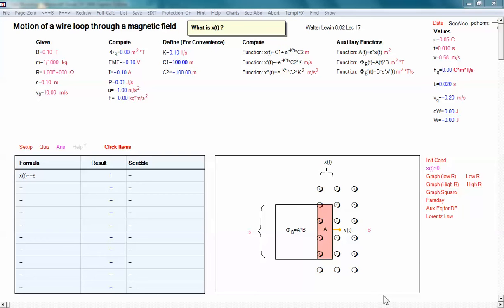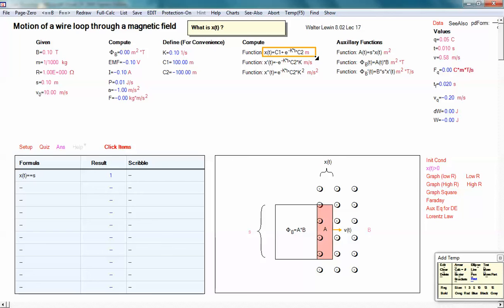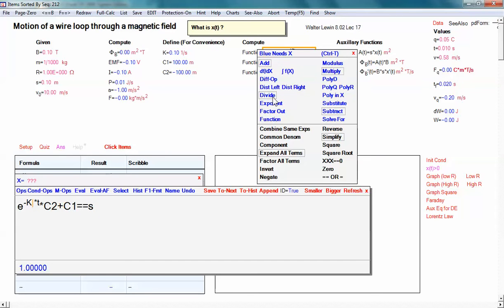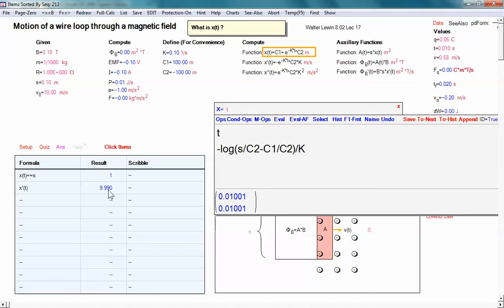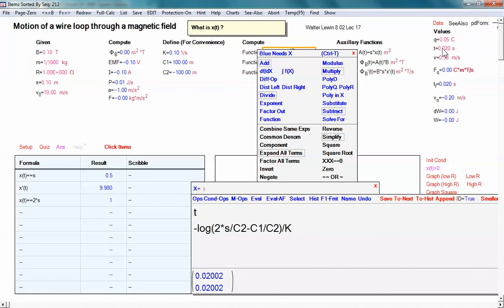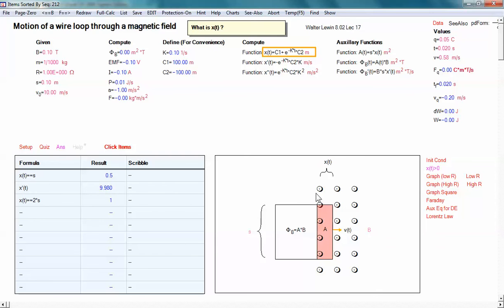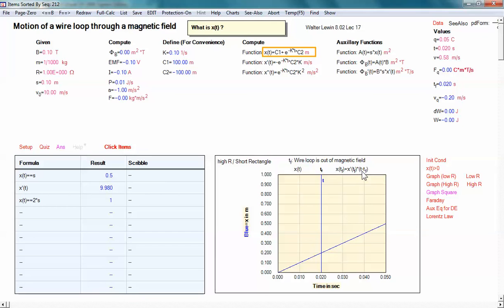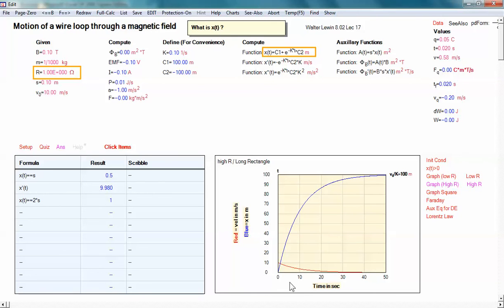Magnetic Braking 5 - For Small Square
The magnetic braking motion for  a square of side 10 cms